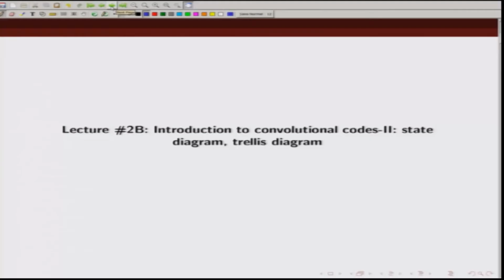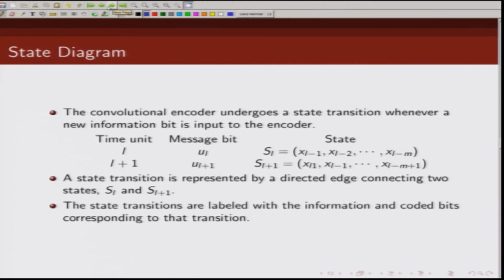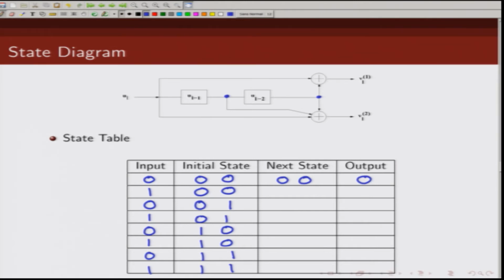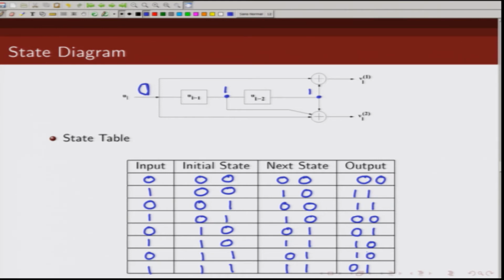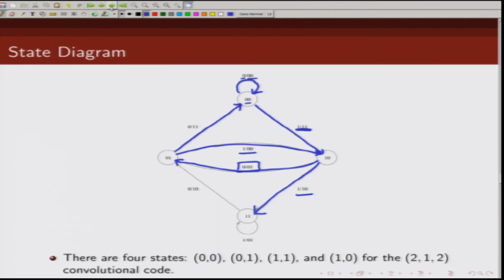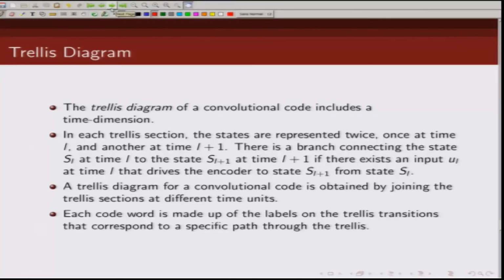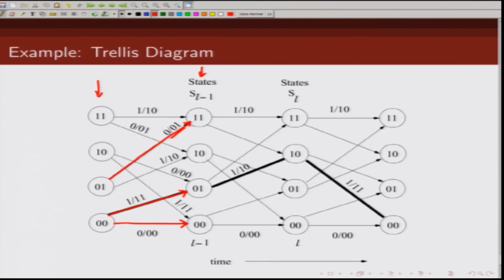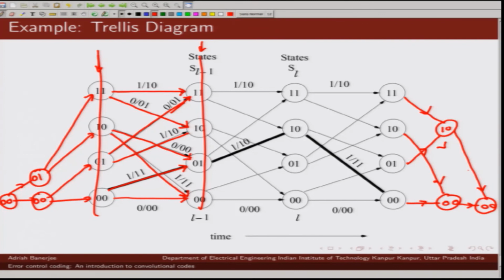Introduction to Convolutional Codes-II: State Diagram, Trellis Diagram